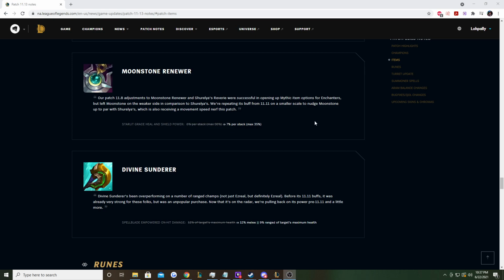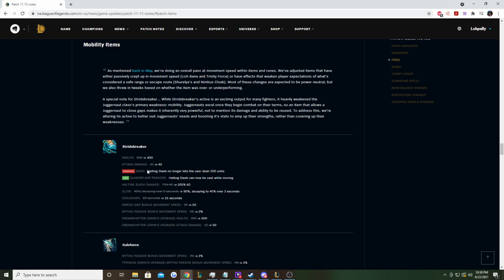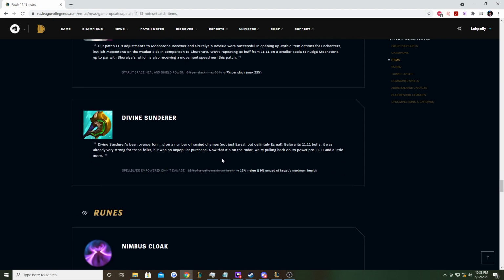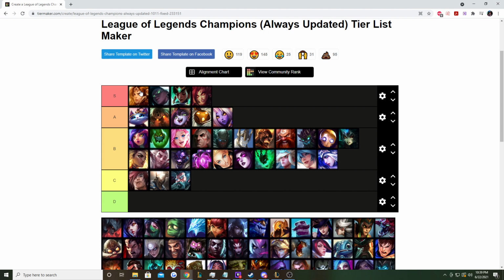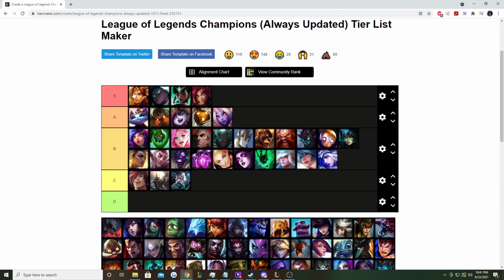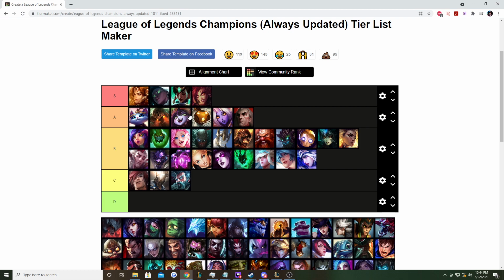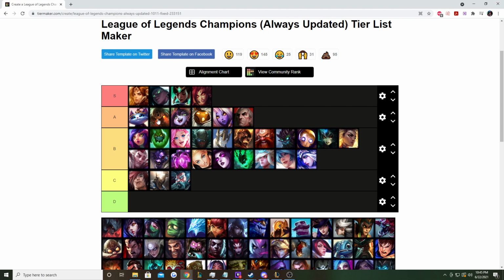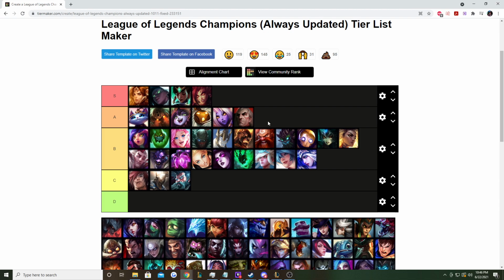THE ULTIMATE SUPPORT TIER LIST FOR PATCH 11.13 (HUGE CHANGES!) - League of Legends